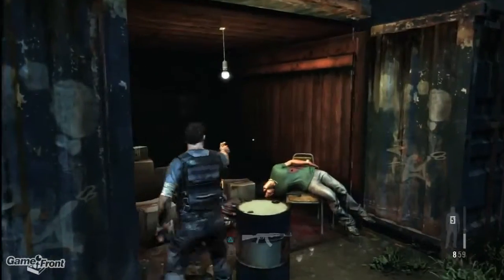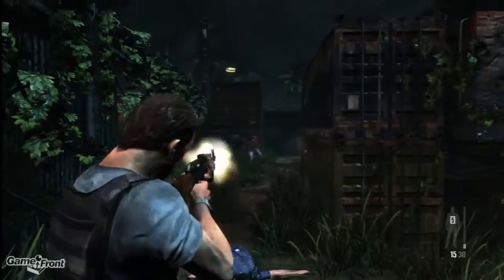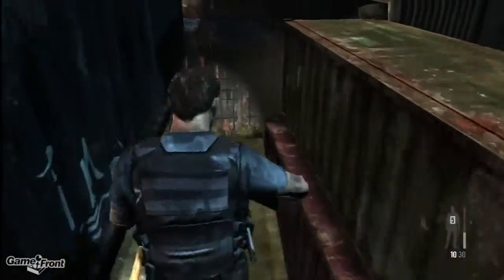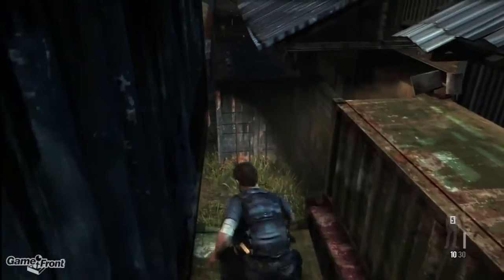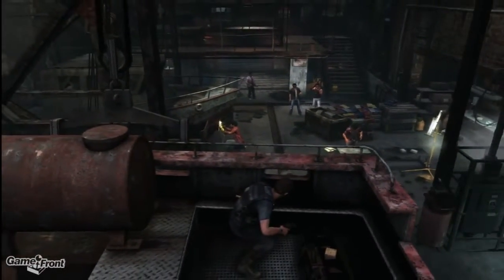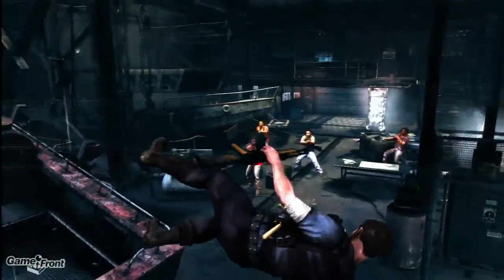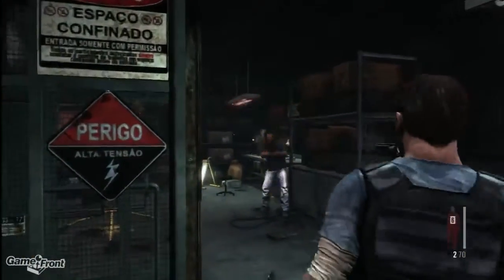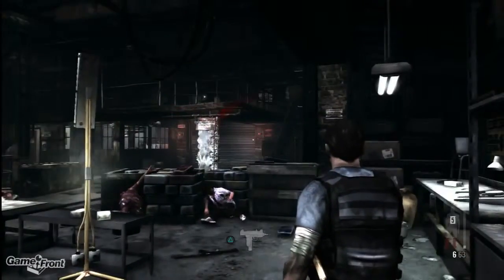Max Payne 3 Golden Gun Guide Chapter 5 Micro 9mm